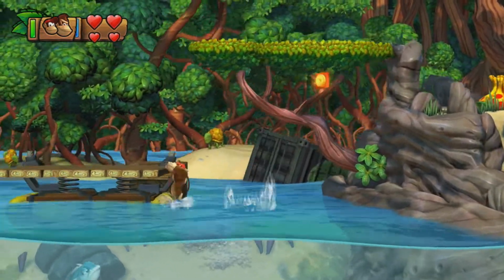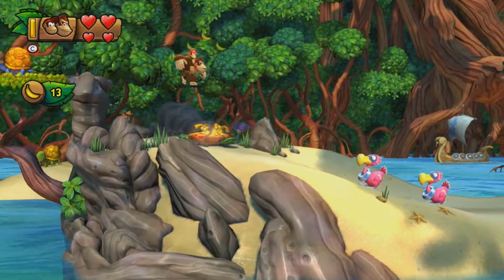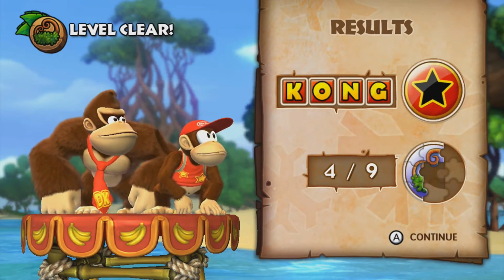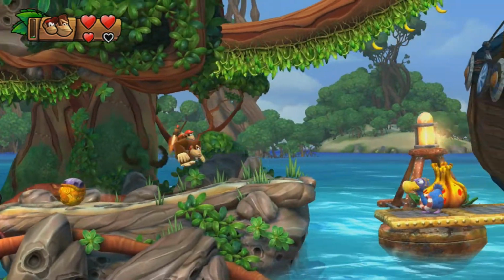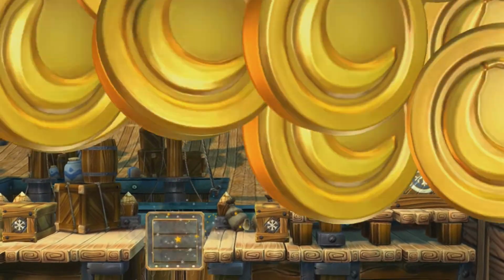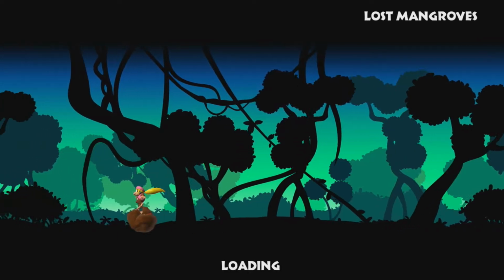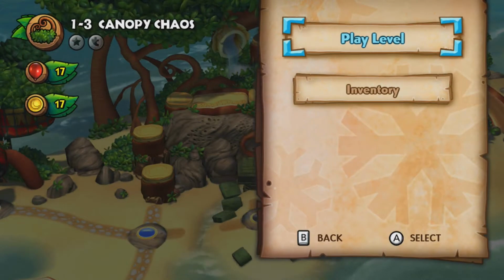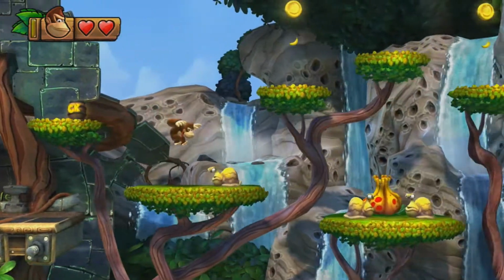Random Gameplay - Donkey Kong Country: Tropical Freeze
In this Random Gameplay, I will be playing Donkey Kong Country: Tropical Freeze for the Wii U! It is one of my favorite games for the system, and I really wanted to make a video on it because of it!

I do have social media pages as well if you guys want to check them out.